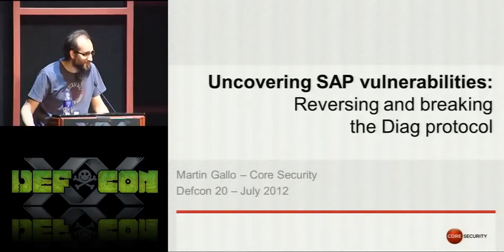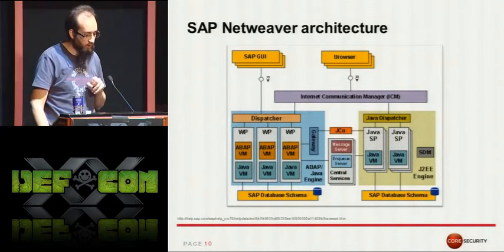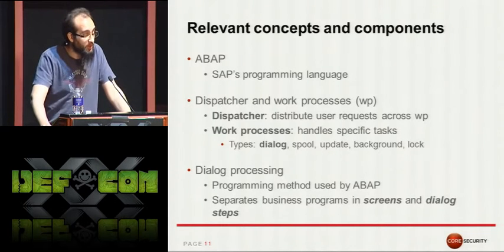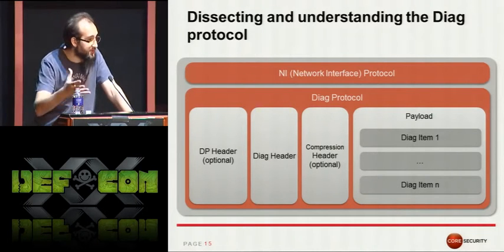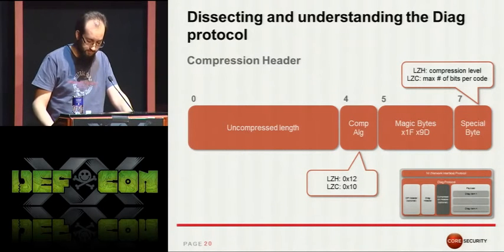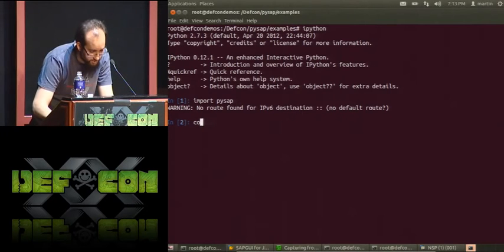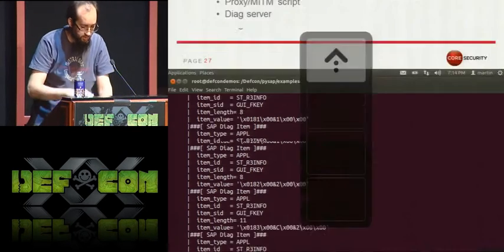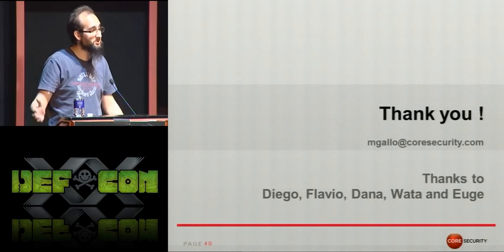Reversing and Breaking the Diag Protocol